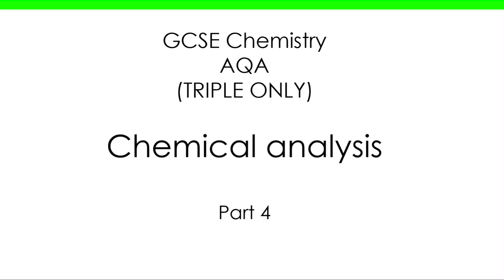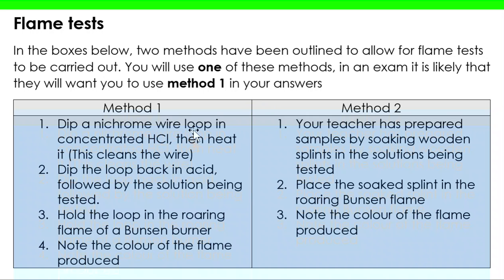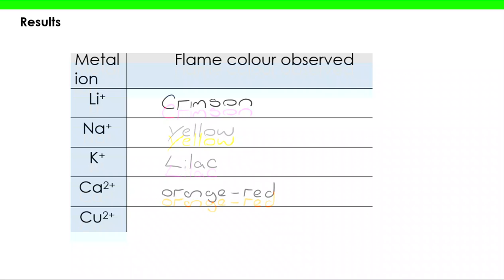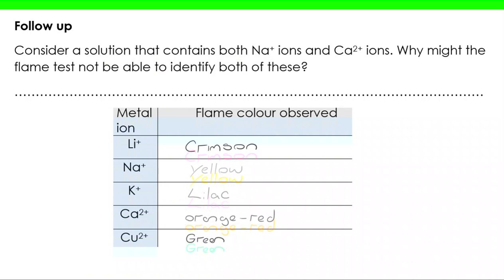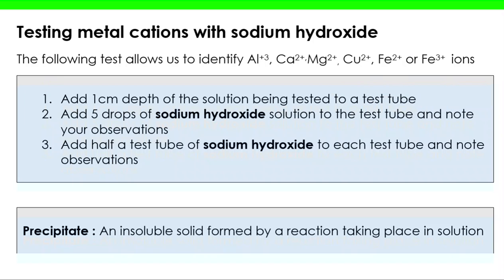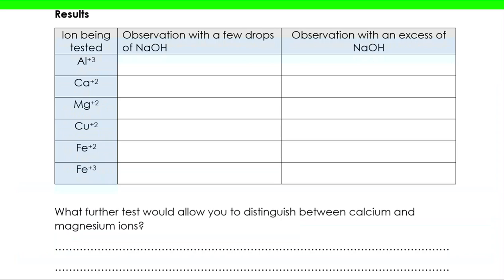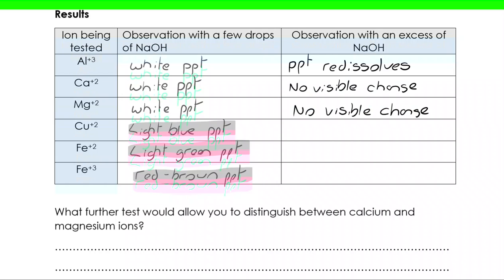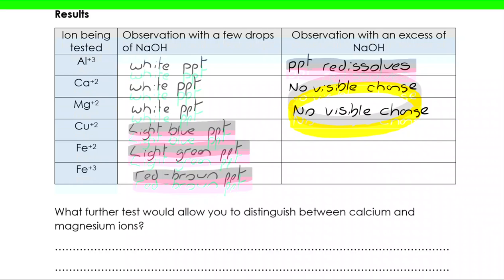AQA GCSE (Triple) - Chemical analysis - PART 4 CHEM ONLY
- Flame tests to identify positive ions
- Using sodium hydroxide to identify positive ions